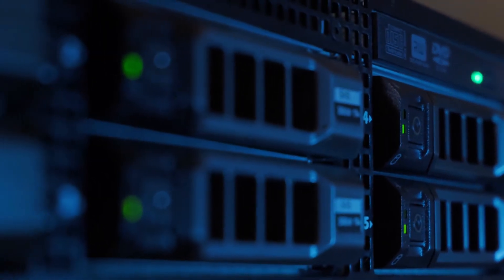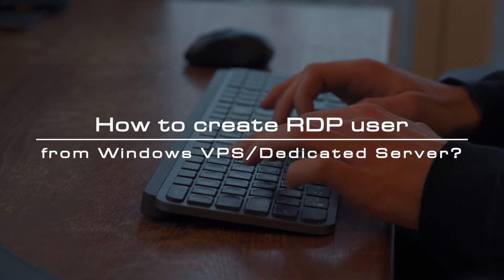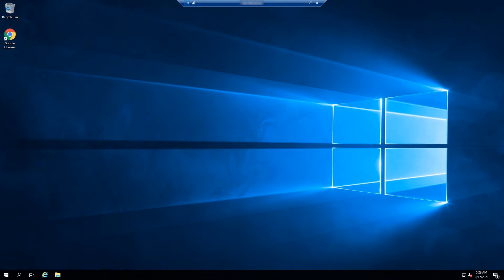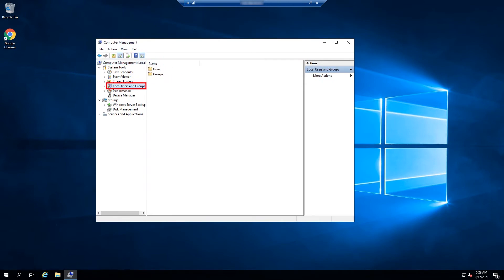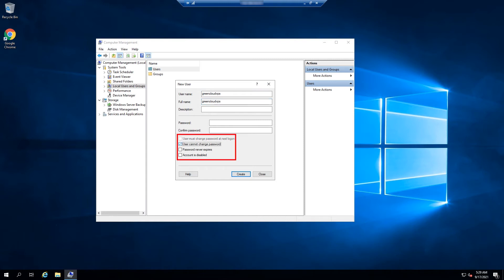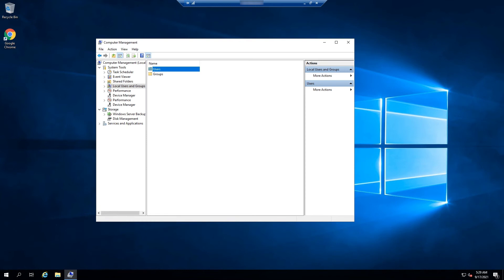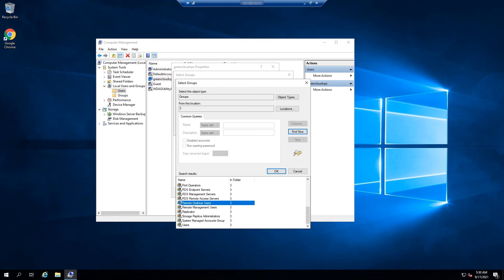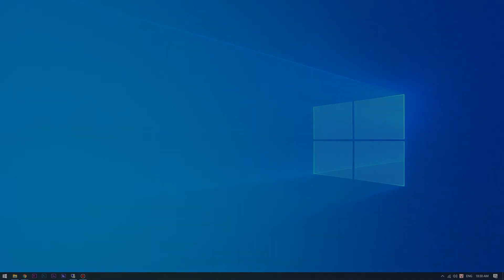How to create RDP user from Windows VPS/Dedicated Server? | VPS Tutorial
While using our service,  many Windows VPS/Dedicated server users are facing an issue on how to set up another RDP user for the server. This video will help to create users for the server and assign RDP access permissions.